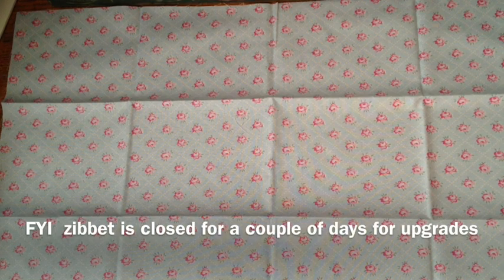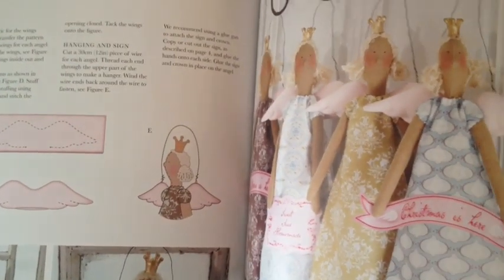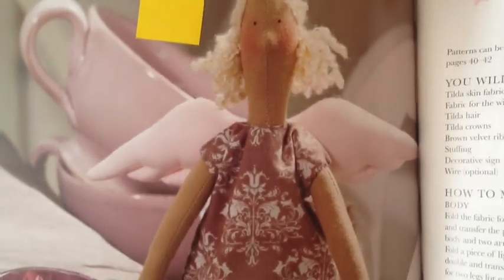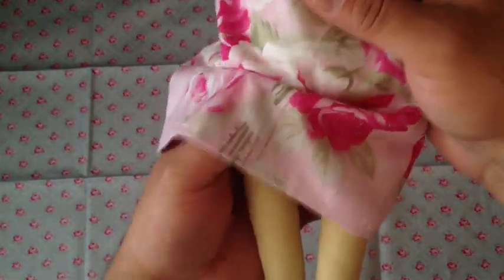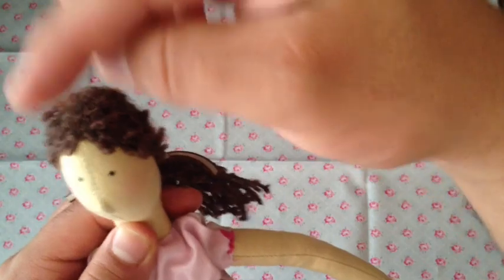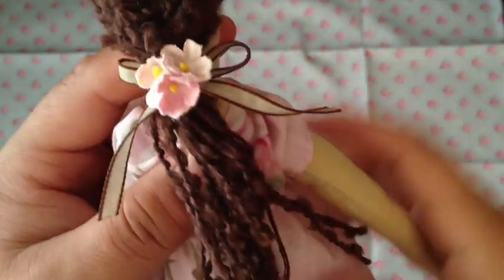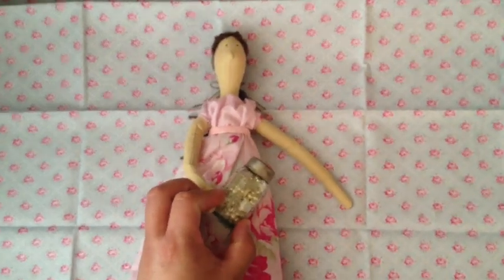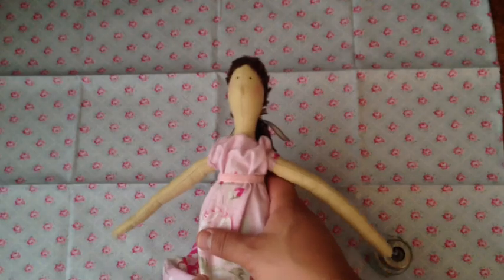I made a Tilda doll!!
Amador